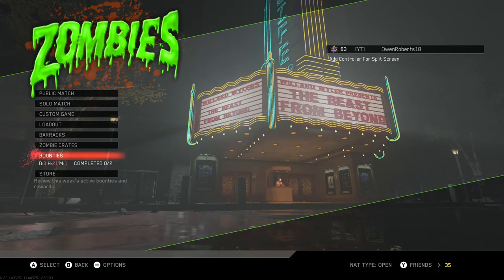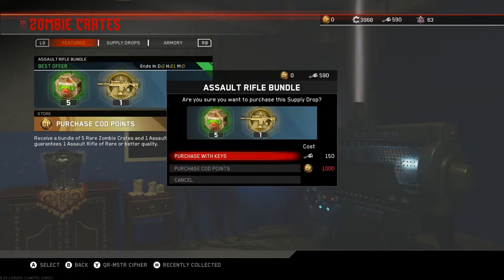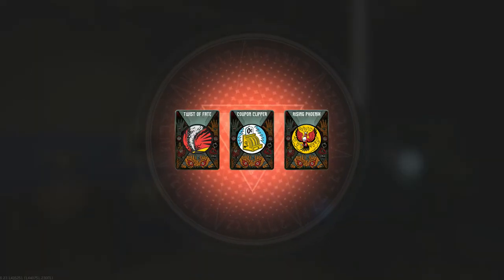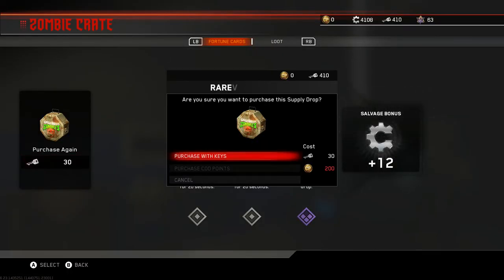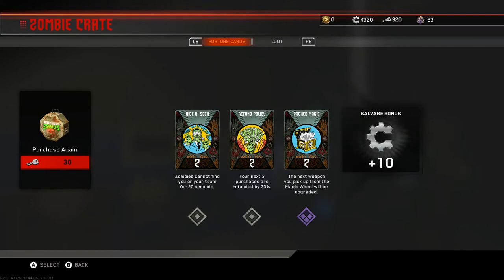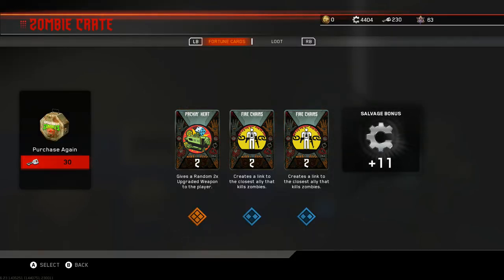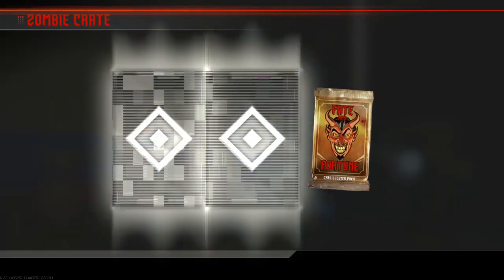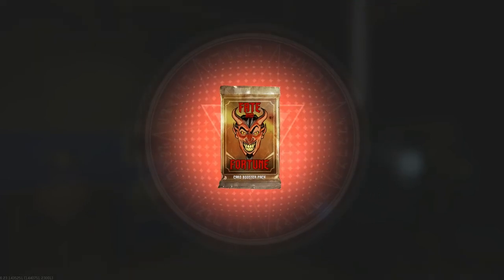Infinite Warfare Zombie Crate Opening! 600+ Keys!!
Crate Opening. Enjoy Bros!!